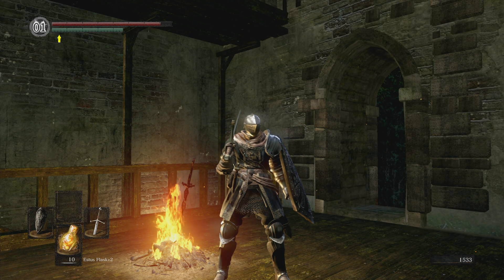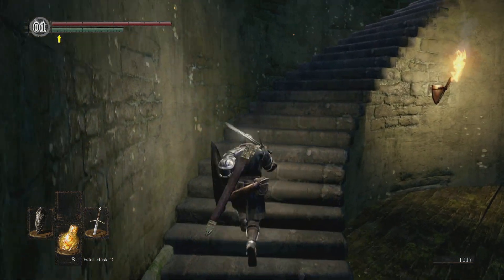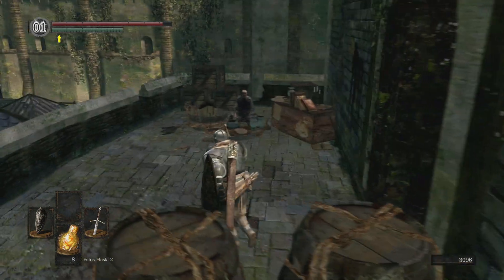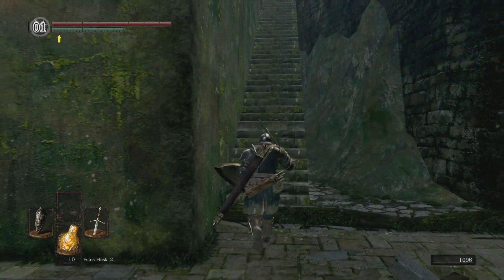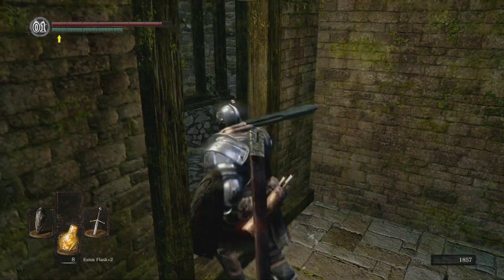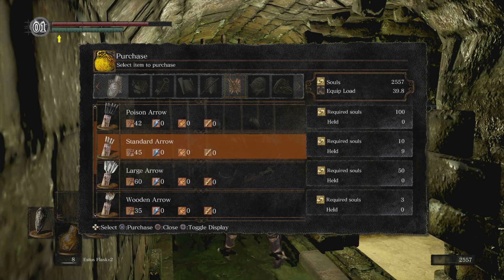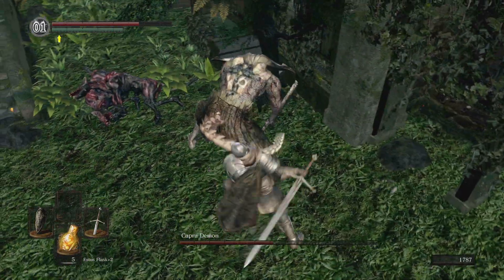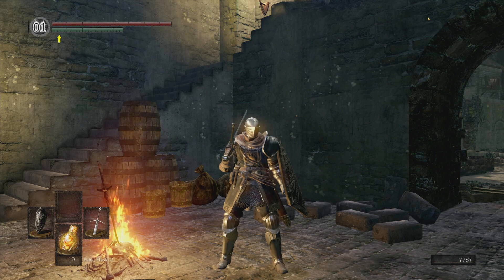Dark Souls Remastered - Episode 8: The Capra Demon